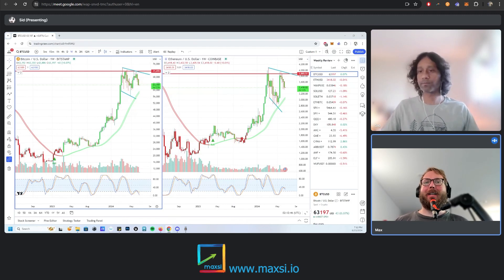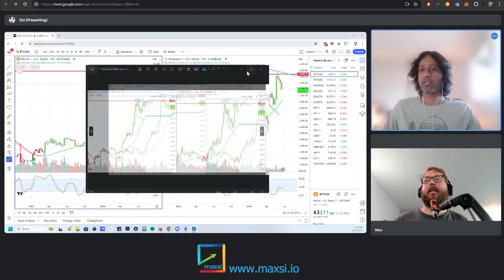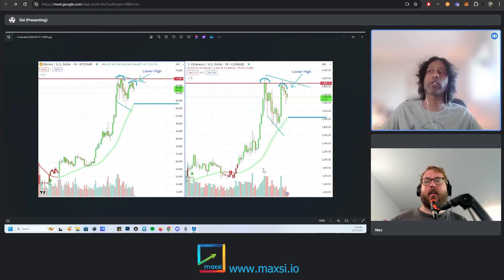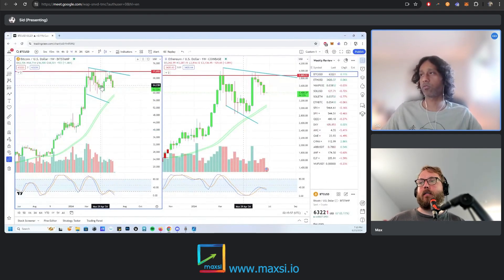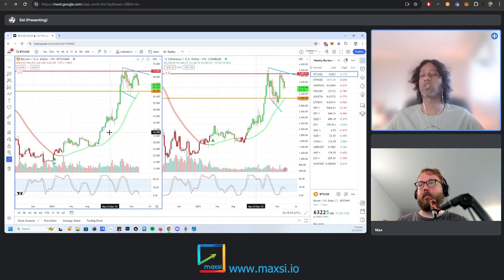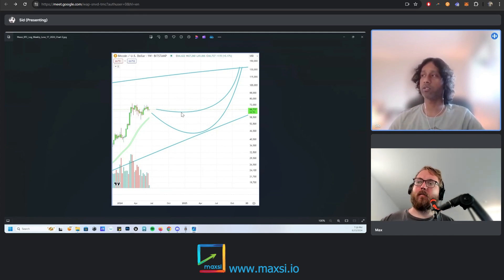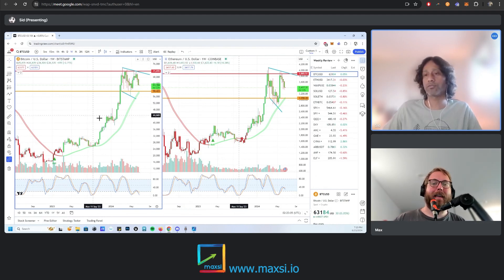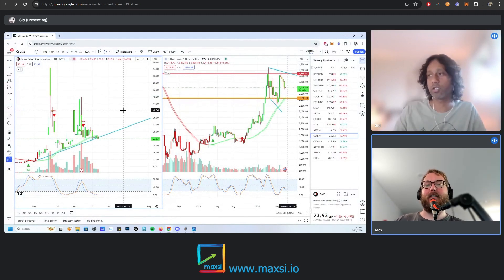Bitcoin And Crypto Top, GME Loses Trendline | Maxsi Market Review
Bitcoin, Ethereum and the whole crypto market still topped. GME loses its trendline.

Get access to our Maxsi Trading Buddy indicator that calls tops and bottoms for any asset (stocks, crypto, ETF, forex)